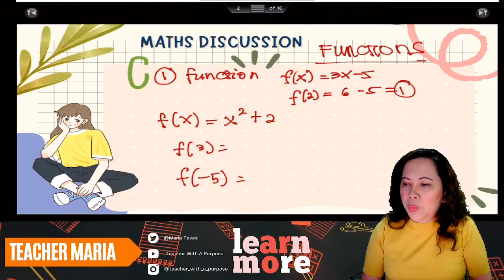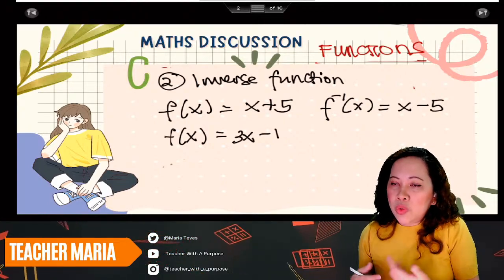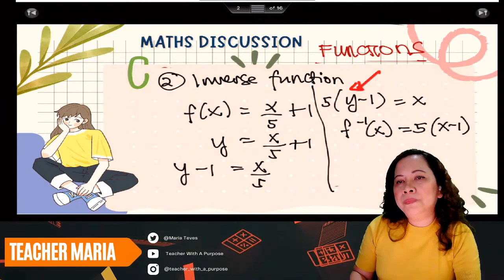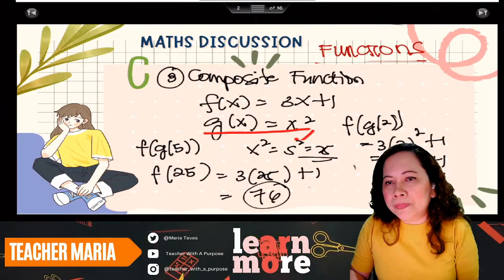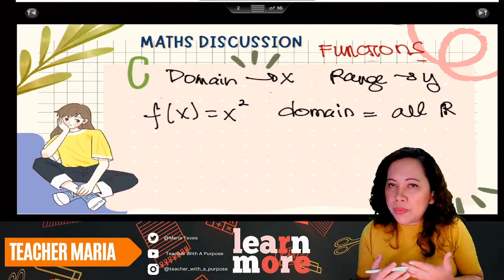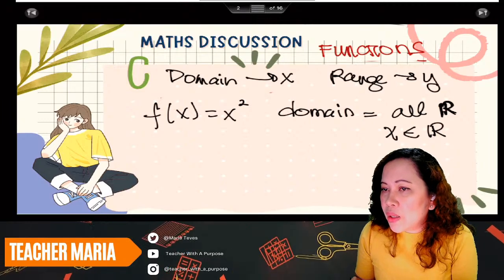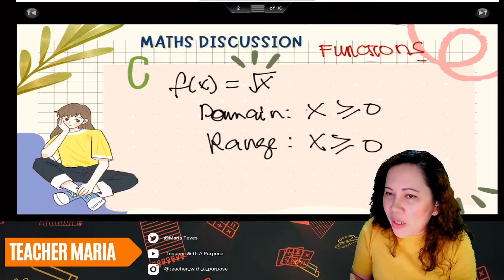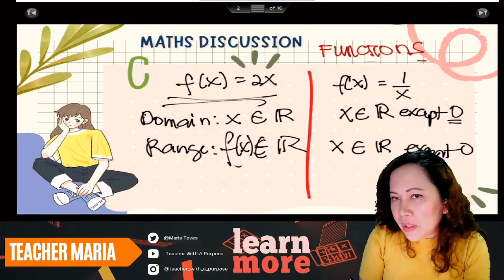Online Tutorial : Ask Teacher Maria | Maths and Science Topics